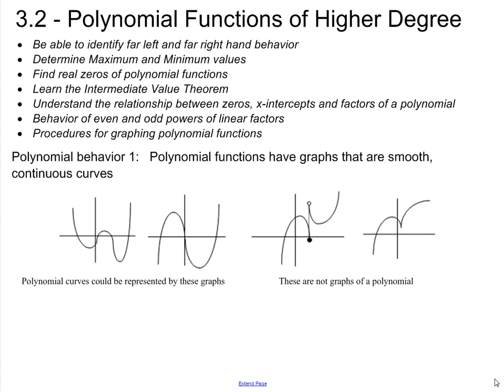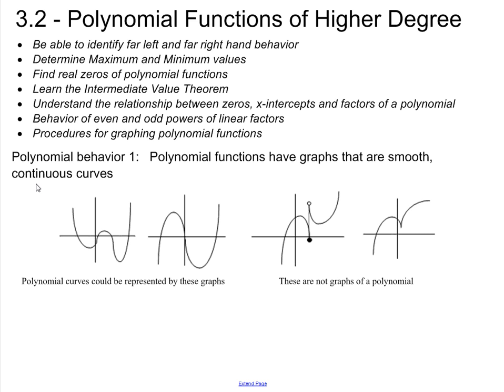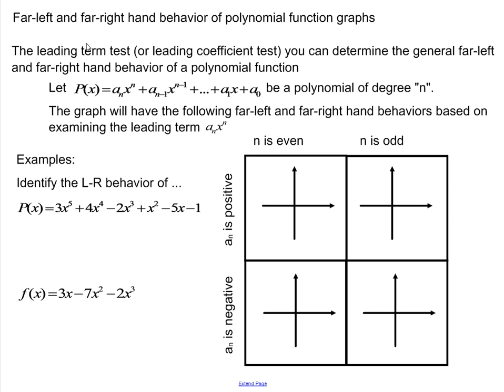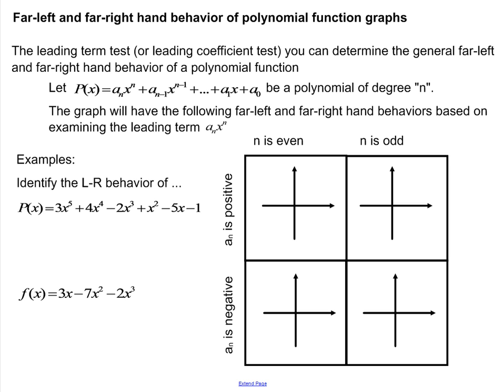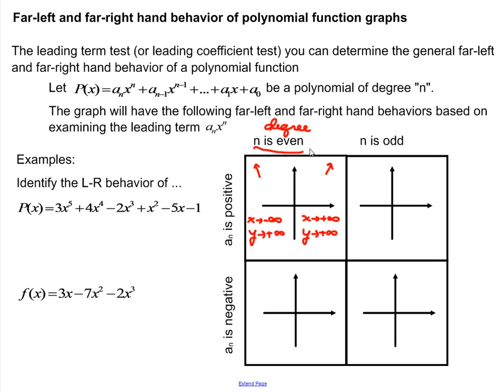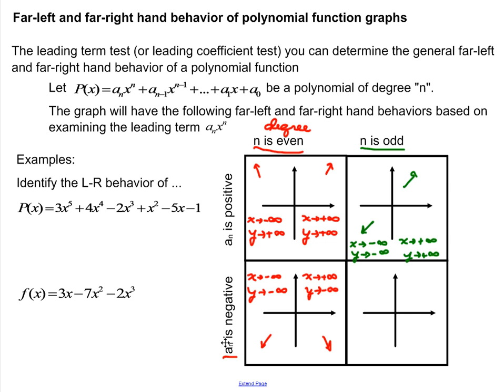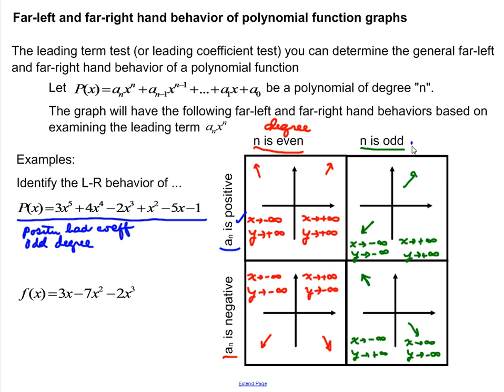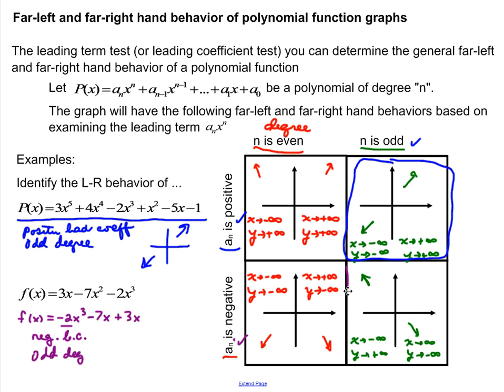Ch3s2A PolynomialsHigherDeg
Chapter 3 section 2 - Polynomial Functions of Higher Degree